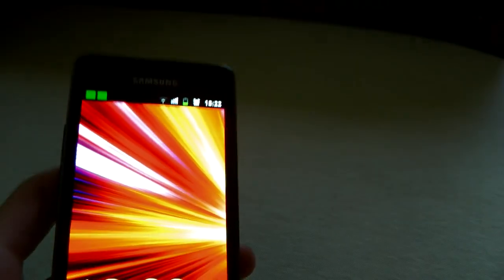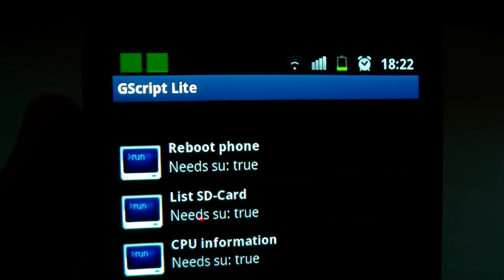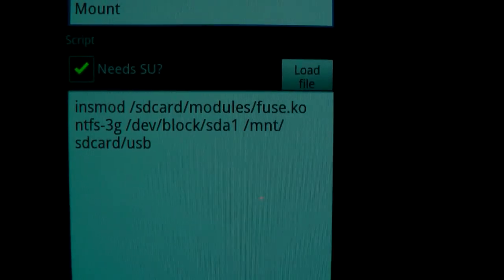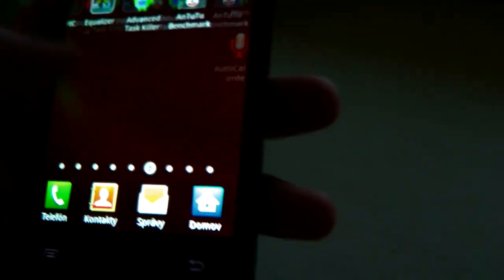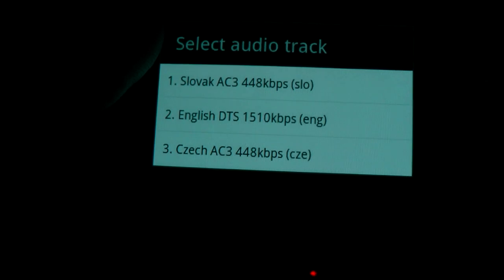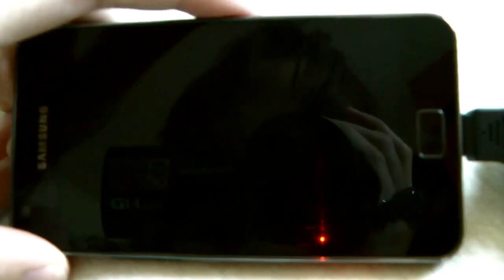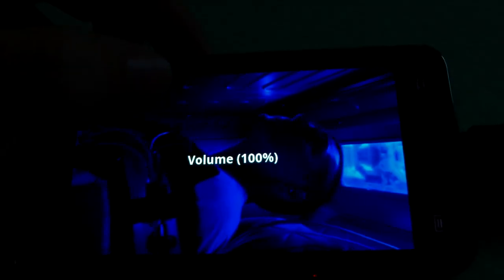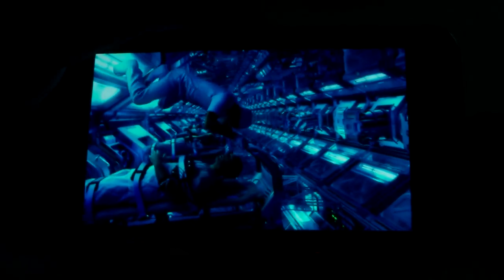Samsung Galaxy S2 OTG Demo FULL HD 1080p playback on NTFS HDD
Playing the Blu-ray movies on my external harddrive with NTFS filesystem.

AVATAR:
Video: AVC High@4.1 15,4Mbps - 1920x1078
Audio: AC3, 48Khz, 448Kbps, 6 channels

With Dice player without any frame-dropping

For people it doesn´t work properly or neither:
My ROM: KF3
My Kernel: CF-Root-SGS2_XW_CLK_KF3-v4.0-CWM4.tar

Sorry for my english, I hope you enjoyed this video.